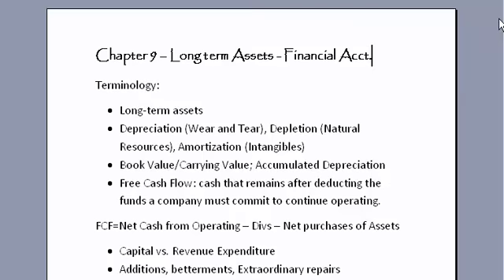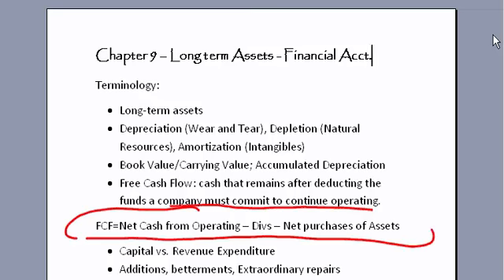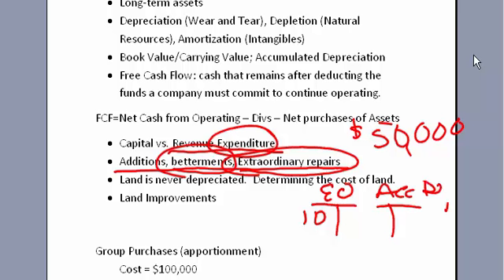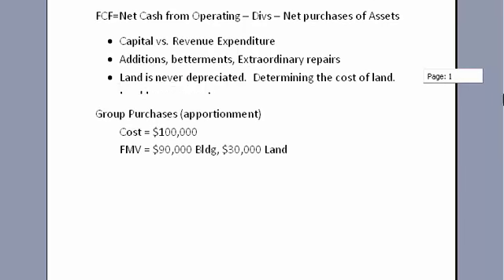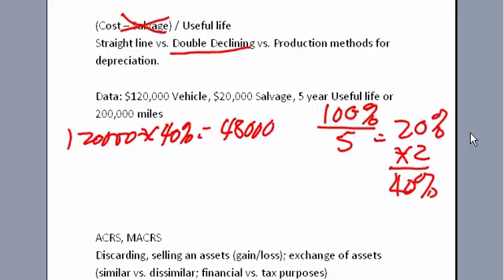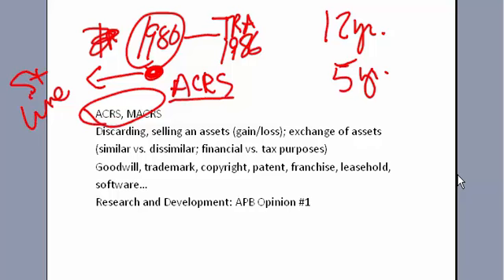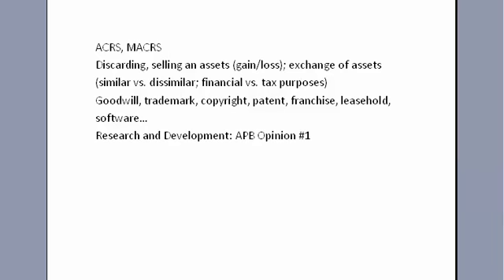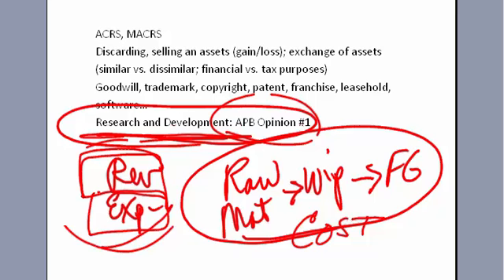LongTermAssets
Financial Accounting Video Lesson